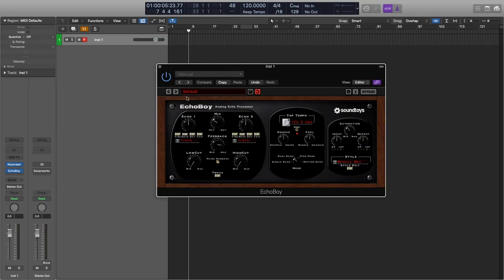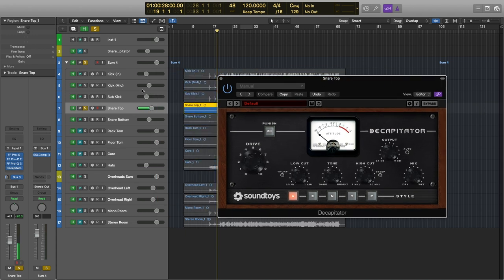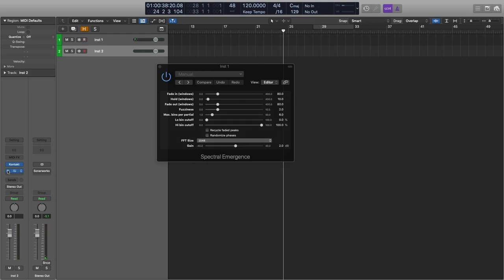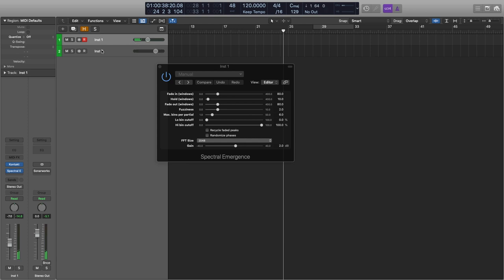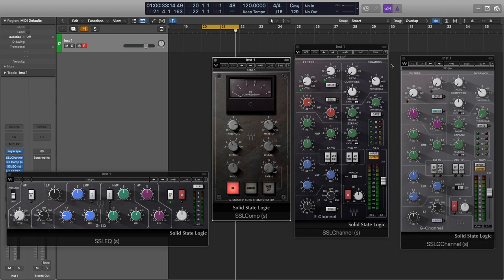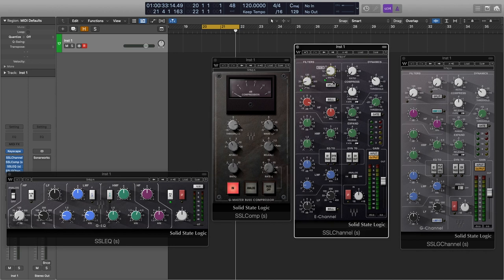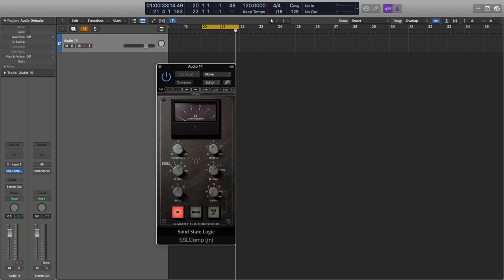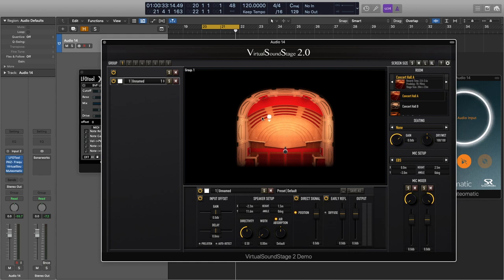My Favourite Audio Plugins | 2020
A little while ago, I posted a poll. The second option was this, a tour of my favourite creative plugins. I'll go more in-depth in the future with tutorials on how I use these plugins in more detail. I hope you find a few new plugins that you maybe haven't tried before!

Timestamps:
0:00 Intro
CREATIVE
02:30 - EchoBoy by Soundtoys ($199 )
03:13 - Guitar Rig by Native Instruments (£179)
03:45 - Decapitator by Soundtoys ($199)
05:11 - Little Plate by Soundtoys ($99)
06:20 - SoundMagic Spectral Suite by Michael Norris (free) -
07:21 - Saturn by FabFilter ($154)
MIX
08:57 - QL Spaces II by EastWest ($399)
10:40 - Pro-R by FabFilter ($199)
11:46 - Pro-Q3 by FabFilter ($179)
13:02 - SSL 4000 Collection by Waves Audio ($749 but there are always deals)
13:52 - Pro-C2 by FabFilter ($179)
14:13 - CLA Classic Compressors Suite by Waves Audio ($599 but there are always deals)
15:01 - Radiator by Soundtoys ($129)
MASTERING
15:26 - SSL Buss Compressor by Waves Audio ($249 but there are always deals)
15:48 - J37 Tape Emulator by Waves Audio ($299 but there are always deals)
16:03 - L3 MultiMaximizer by Waves Audio ($349 but there are always deals)
HONOURABLE MENTIONS
16:25 - LFOTool by Xfer Records ($49.95)
16:56 - MuteoMatic by Sound Radix (free)
17:28 - VirtualSoundStage by Parallax Audio (from £129)